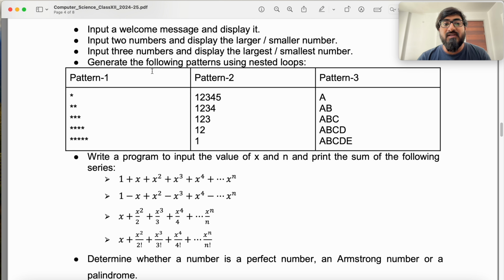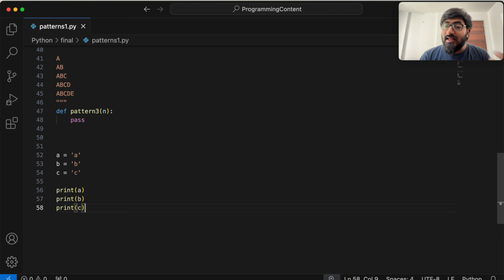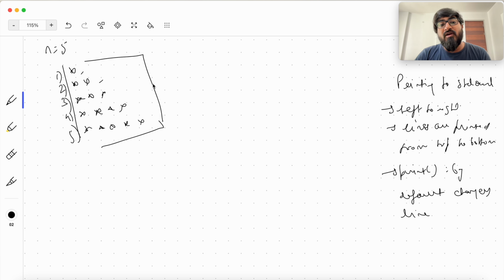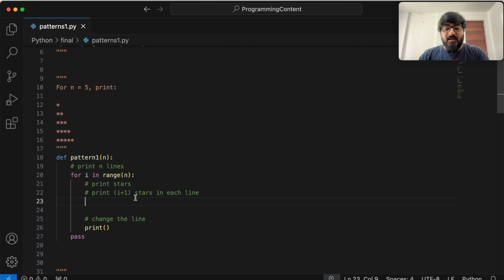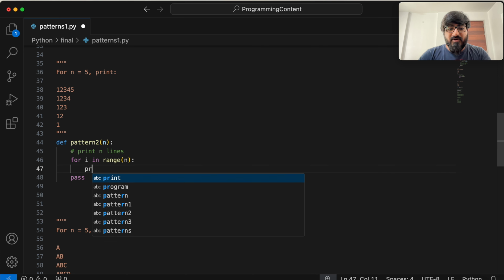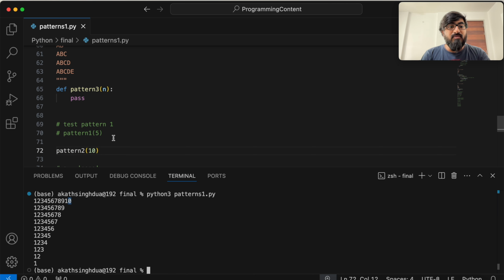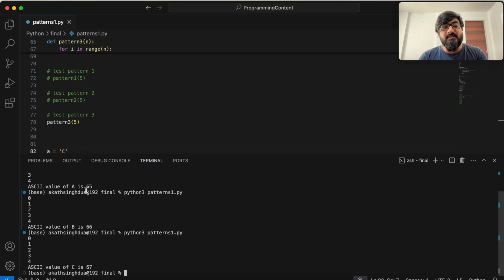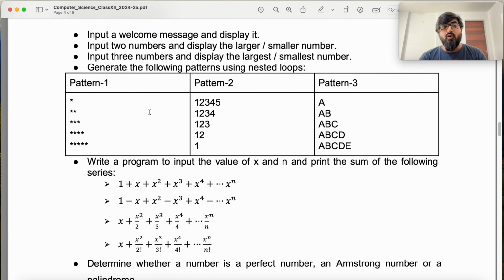Python Pattern Printing | Star, Number & Digit Patterns | CBSE Class 11 & 12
In this video, we explore *Python pattern printing programs* that include *star patterns, number patterns, and digit patterns*. These are some of the most important *practice problems* for *CBSE Class 11 and Class 12 students* as well as for anyone preparing for *coding basics* .

What you will learn:
- How to use *nested loops* in Python
- Printing *star patterns* (pyramid, triangle, inverted triangle, etc.)
- Printing *number patterns* in various formats
- Printing *digit-based patterns* step by step
- Understanding *loop control logic* for problem-solving

Prerequisites:
- Basics of *Python syntax*
- Familiarity with *for loops and while loops*
- Understanding of *range() function*
- Interest in learning *problem-solving using Python*

Who is this video for:
- *CBSE Class 11 & 12 Computer Science students*
- Beginners practicing *pattern-based problems*
- Students preparing for *school/board exams*
- Anyone learning *Python programming from scratch*

Timestamps:
00:00 Introduction
1:10 approach to solve pattern programs
7:13 Pattern 1

12:28 Pattern 2
12345
1234
123
12
1

16:14 Pattern 3
A
AB
ABC
ABCD
ABCDE